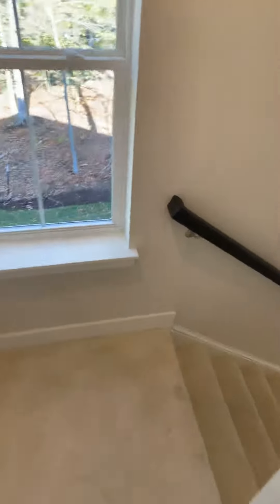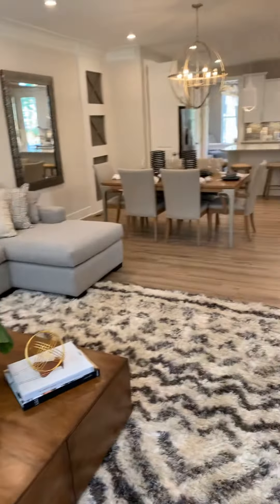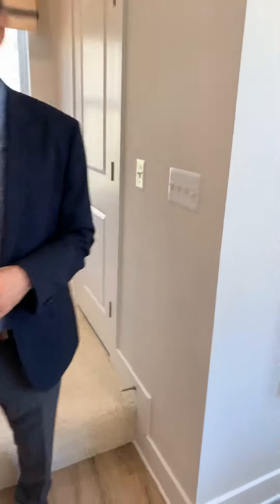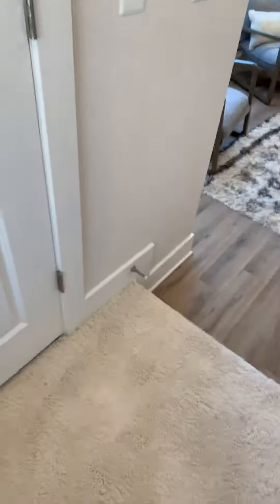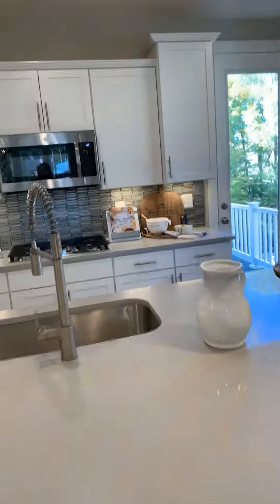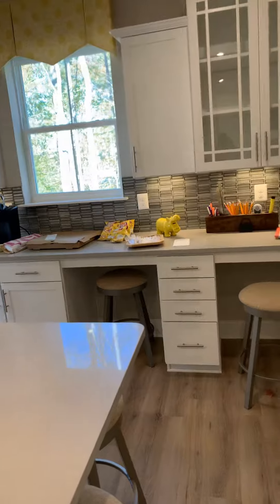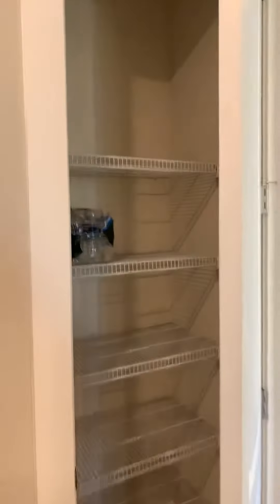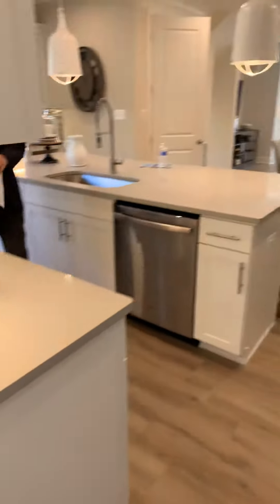October 23, 2019